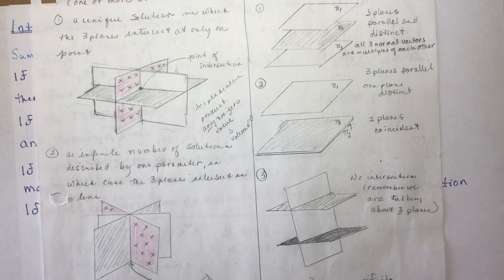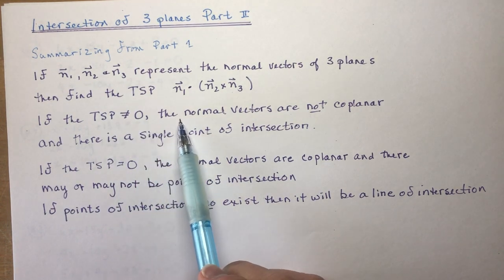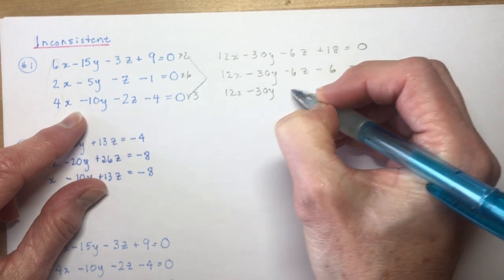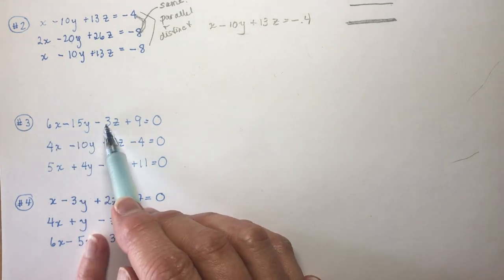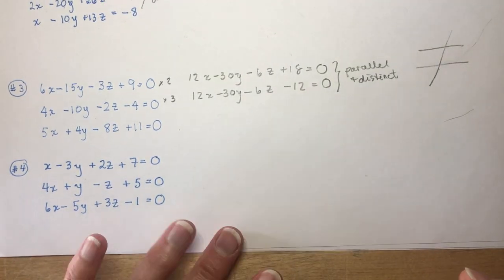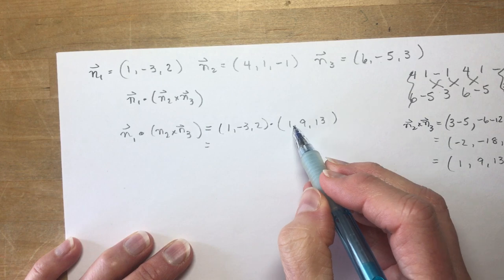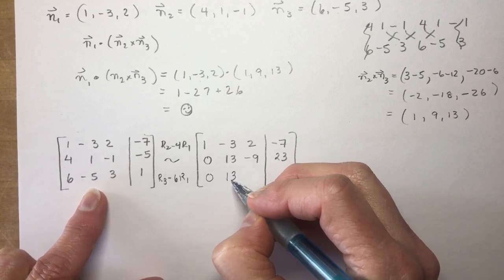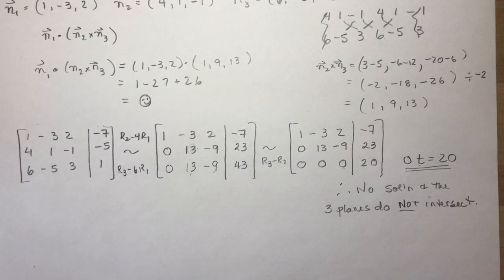Vectors 9.4 Intersection of 3 planes part 2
In this video I do a quick review of the previous lesson and give examples so that you would be able to identify the different types of inconsistent intersections (meaning the THREE planes do not intersect)